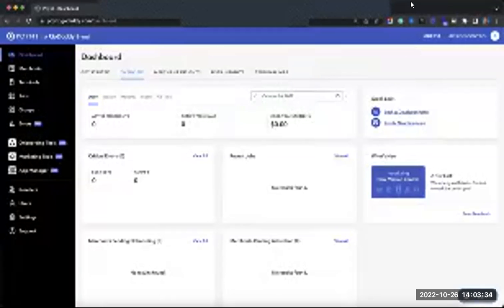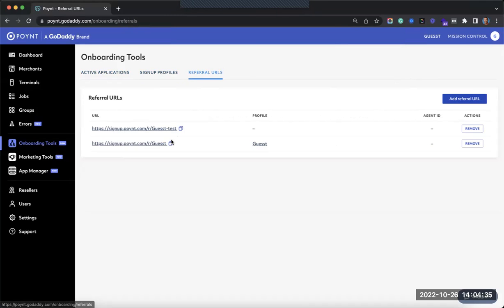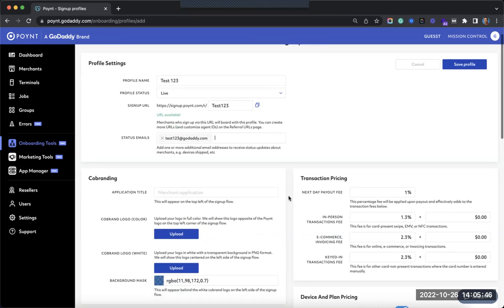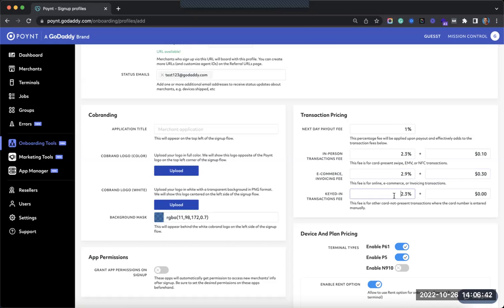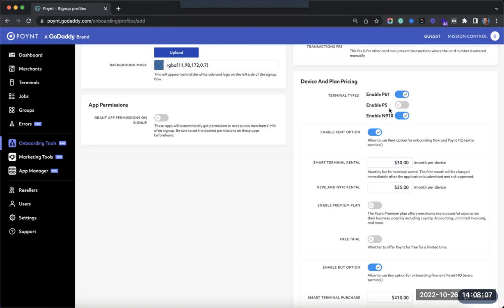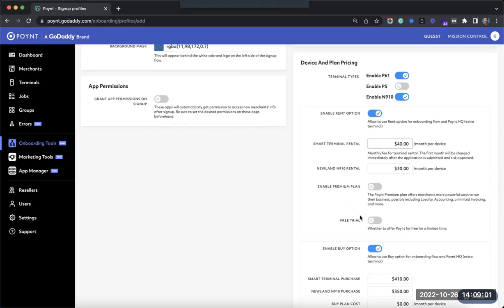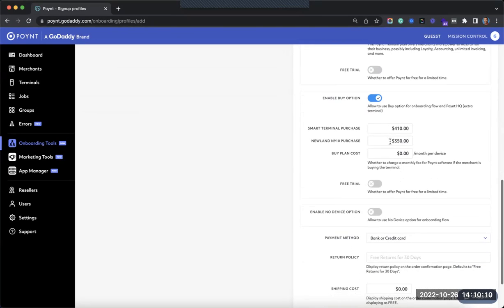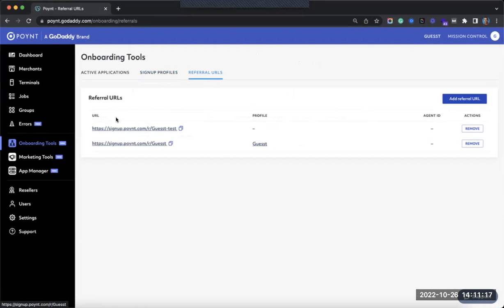Creating a Signup Profile in Poynt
This is a step-by-step on how to create unique signup profiles for whatever selling situation works best for your business.

*Note- If you are not able to do any of this, please contact support to adjust your permissions.